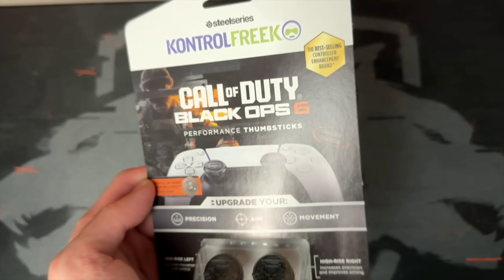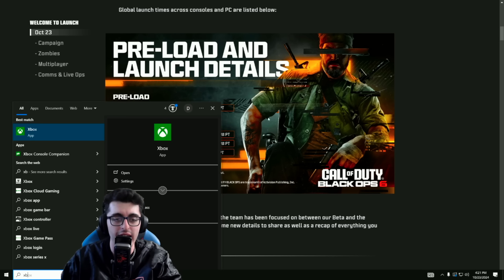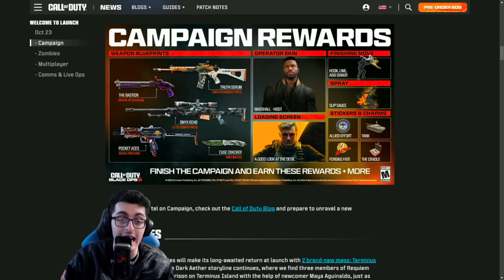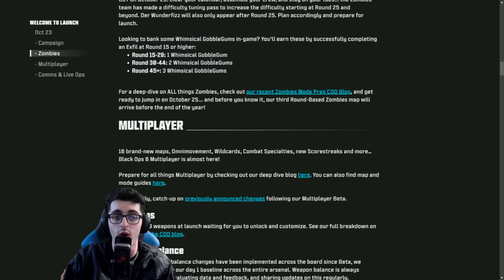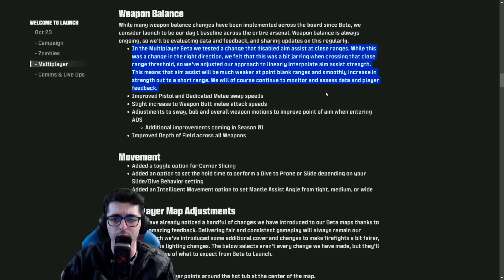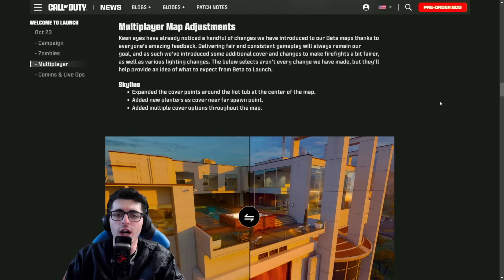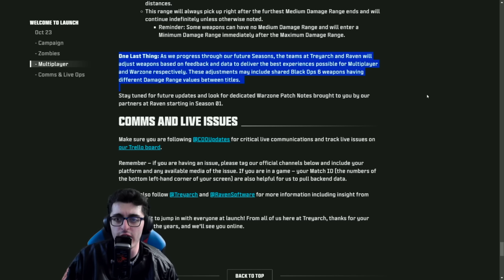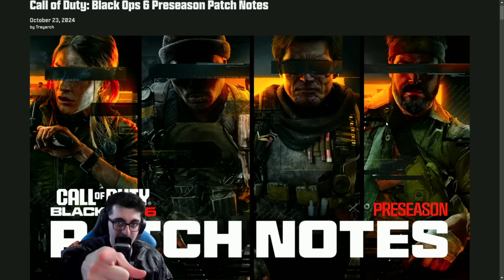The FIRST Black Ops 6 Launch Update is HERE… (Download, Patch Notes & More)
Timestamps
0:00 - Introduction
1:25 - Early Access Installed!
2:44 - Campaign Walkthrough Up Next
3:51 - Zombies Updates & New Unlocks
5:01 - Multiplayer Weapon & Map Changes
8:09 - "Pay to Win" Audio is Now Debunked
9:20 - Ricochet Anticheat Improvements
10:37 - Weapon Balancing Announcements
11:57 - Looking Ahead to Season 1 & Beyond
12:39 - Closing Statements

                                           💣 ~dkdynamite~ 💣